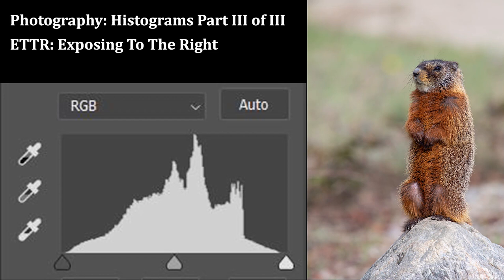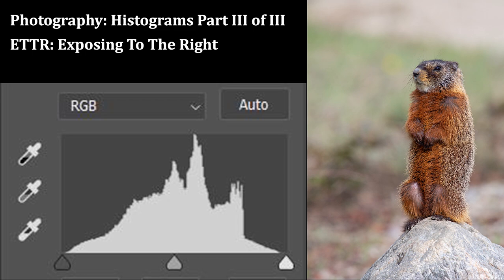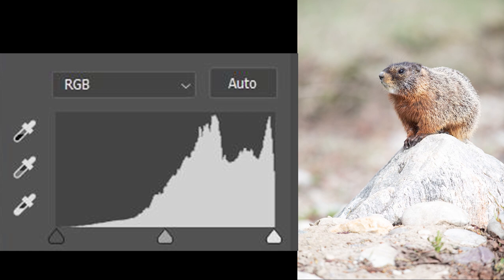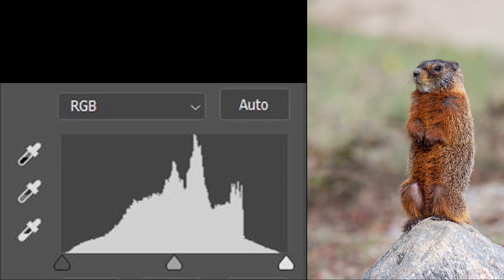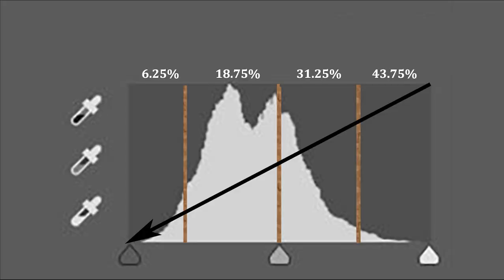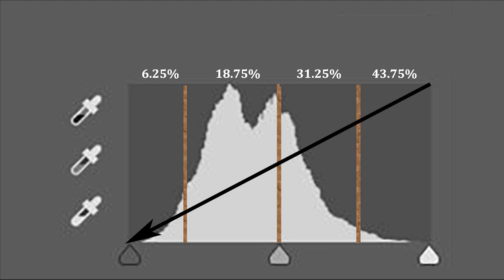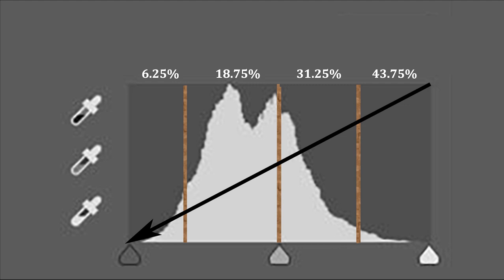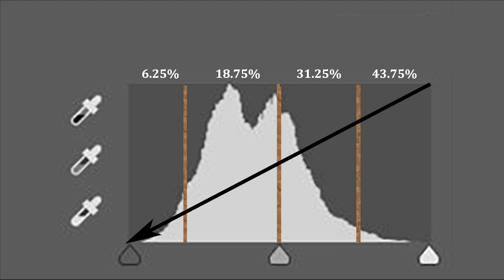Photography Exposure Histograms Simplified, Part 3; Expose To The Right (ETTR)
Histograms are one of the best methods to get proper exposures as they are a graphical representation of the tonal values of the scene photographed. Most good digital cameras have histograms that can be displayed via the menu functions. Using histograms can radically improve  your photography.

In this video, we cover "exposure to the right" or ETTR